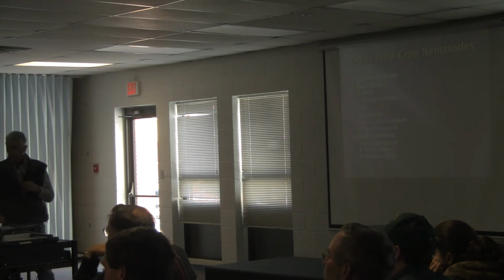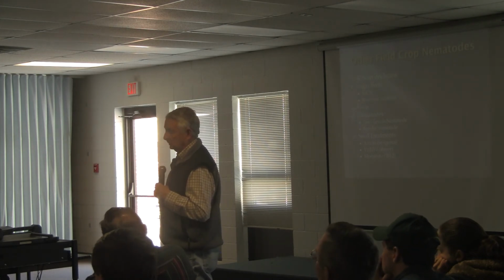IPM Meeting 2011 presentation on Soybean Cyst Nematode part 3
Presentation to Sanilac County Farmers by  Dr. George Byrd